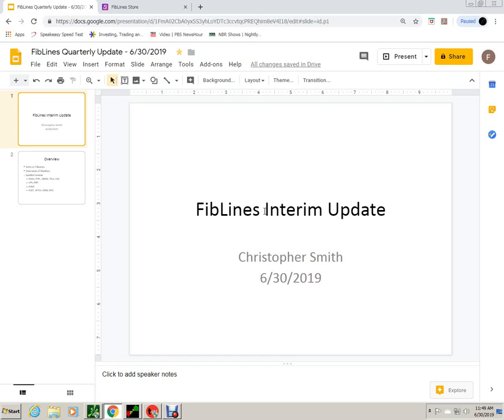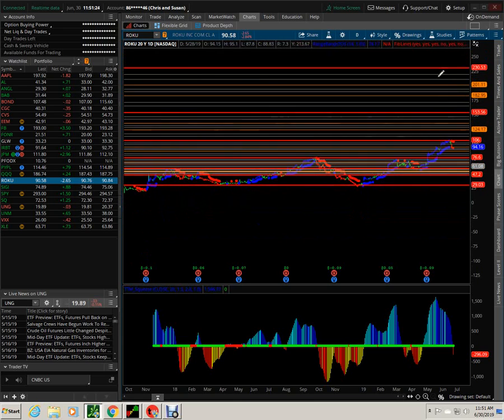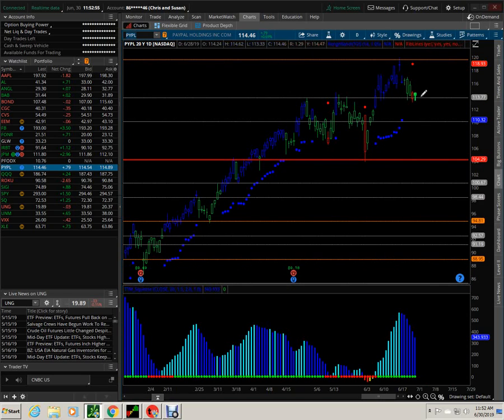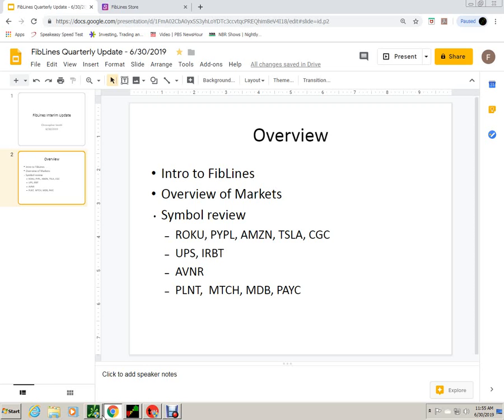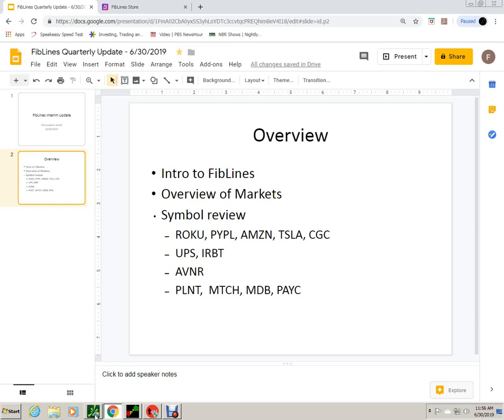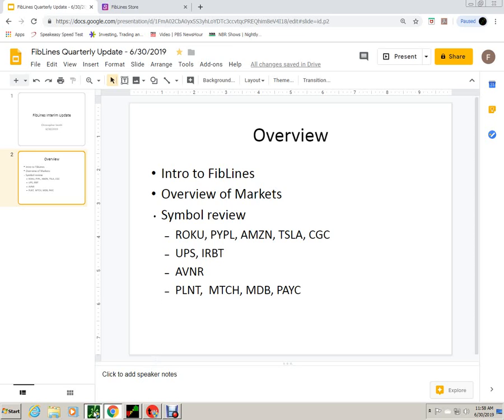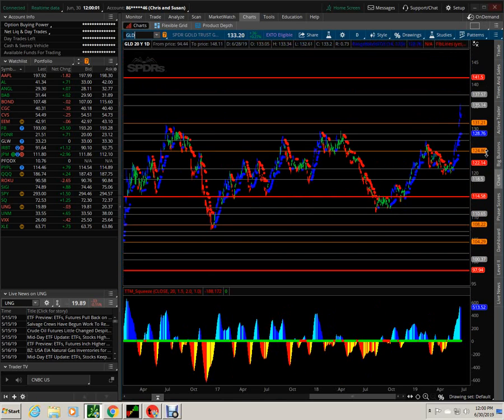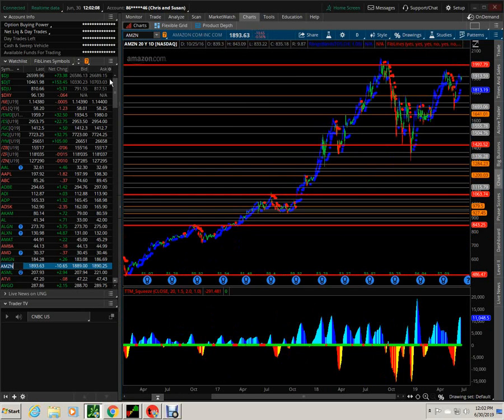FibLines Quarterly Update - 20190630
Added UPS, IRBT, discussed SPY, ROKU, PYPL, CGC, AMZN, TSLA, AVNT, MDB